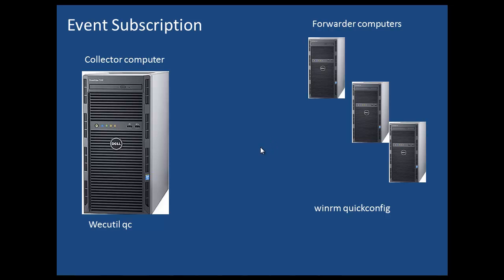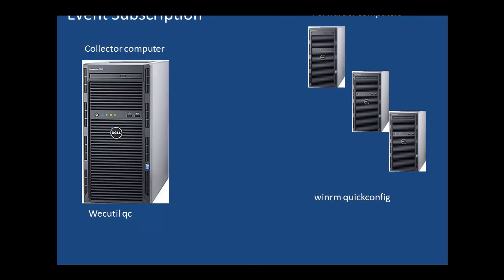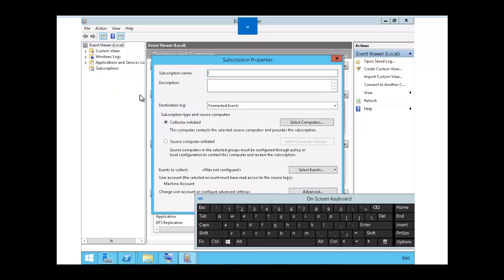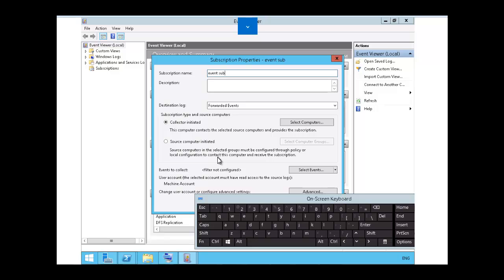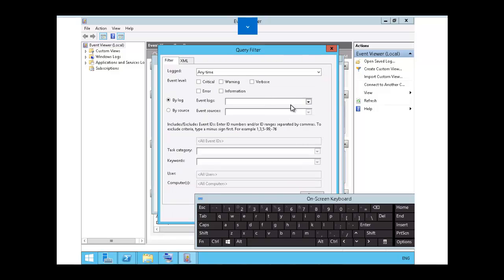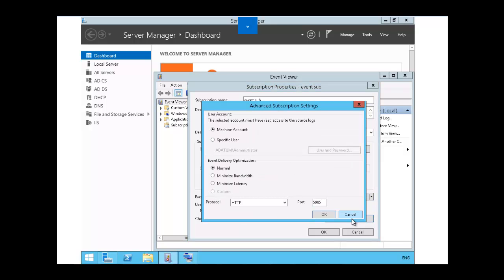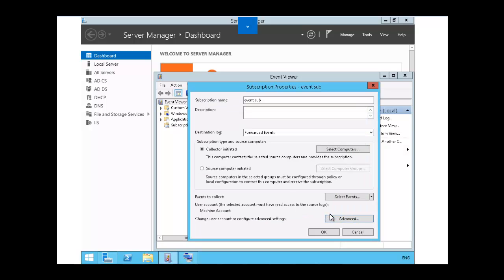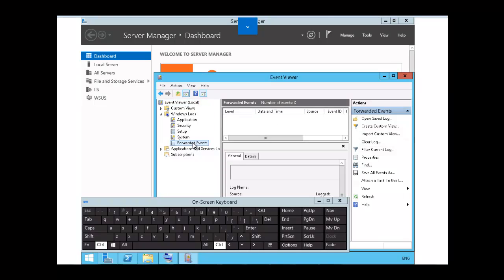Event Subscriptions - Etechtraining.com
Event Subscriptions